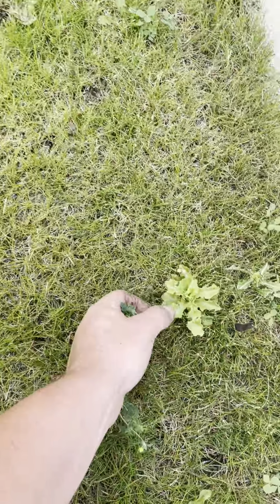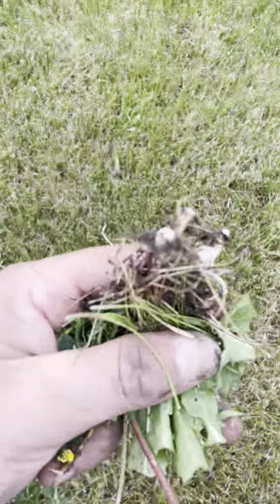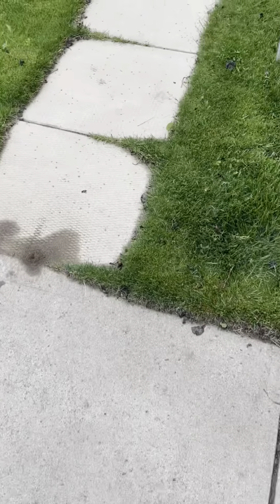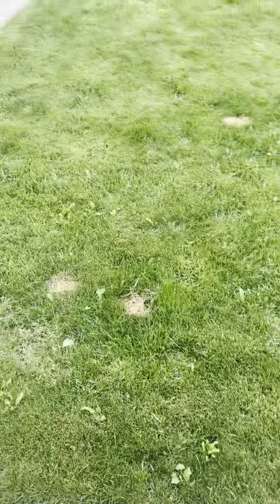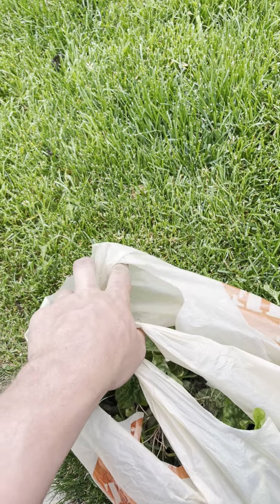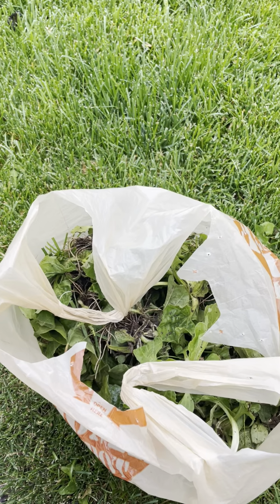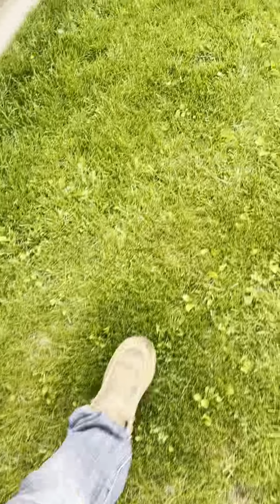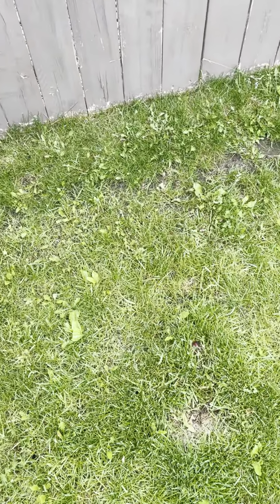The only way to get tortoise food